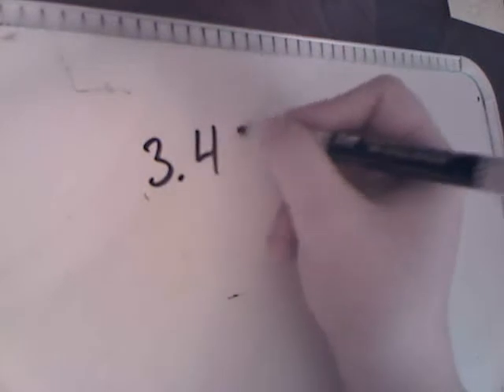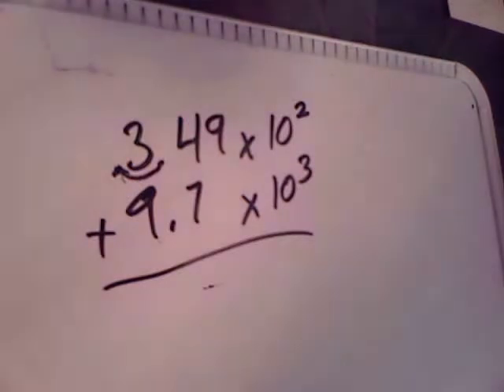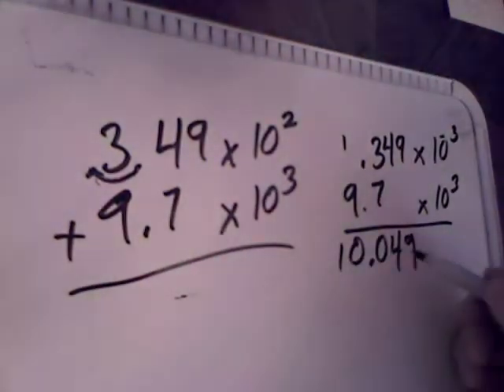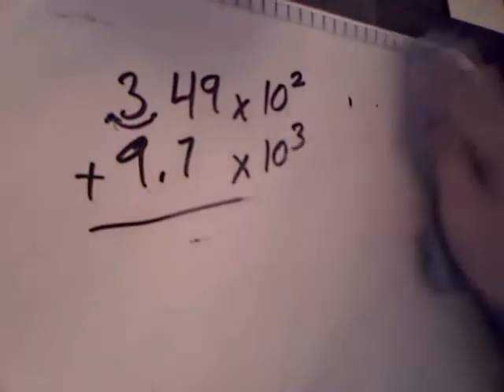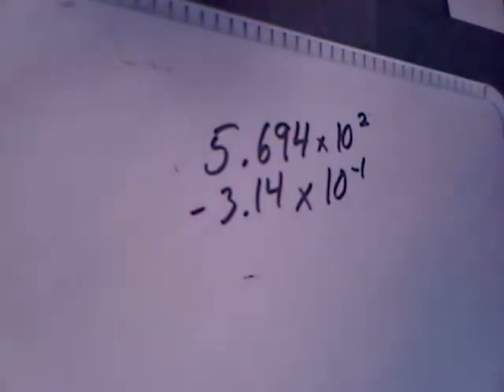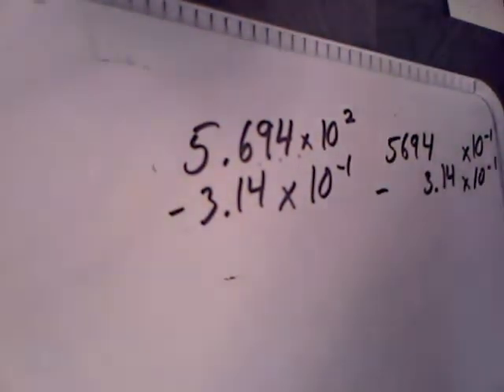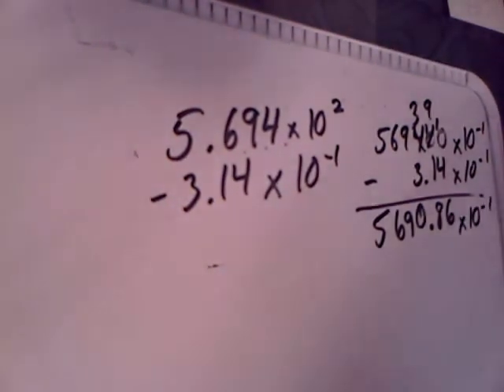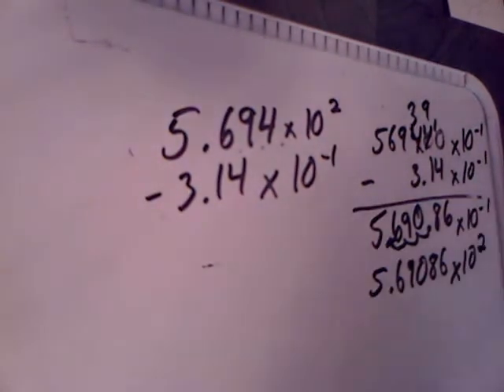Add & Subtract in Scientific Notation